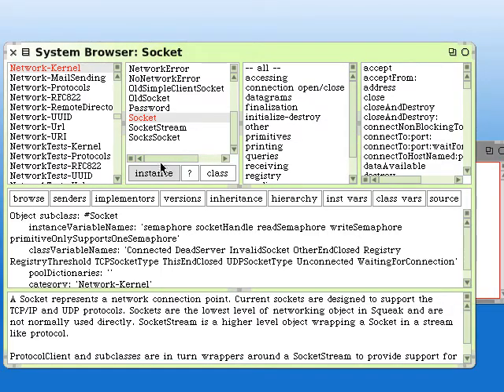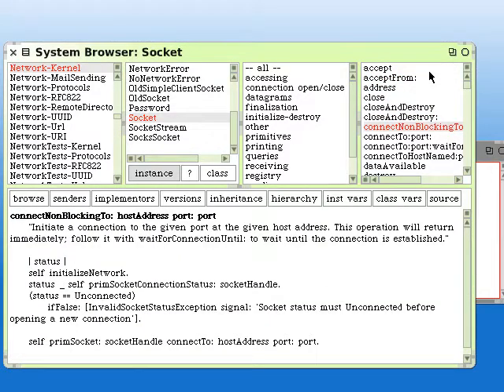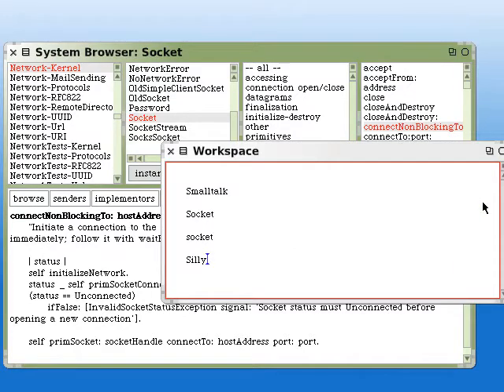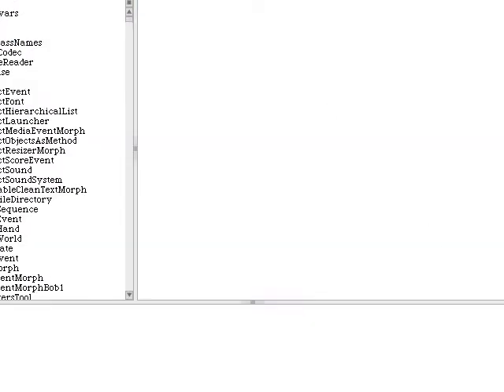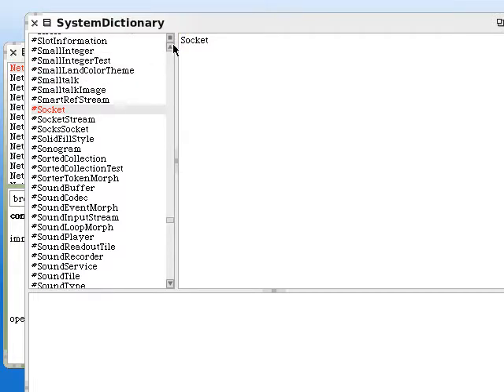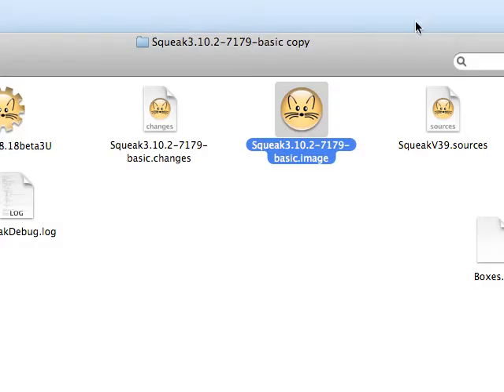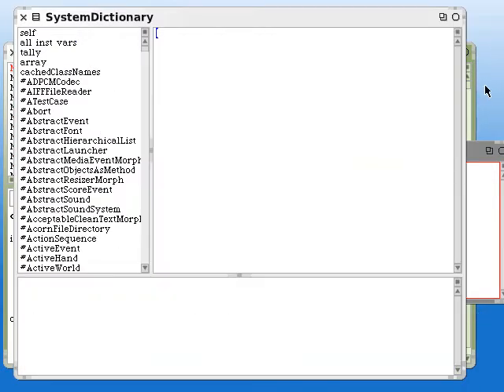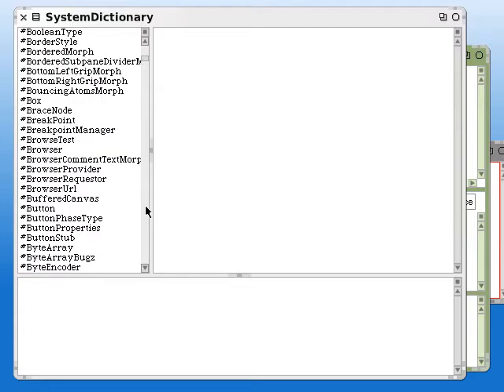Class Names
How does the system know what a class is?